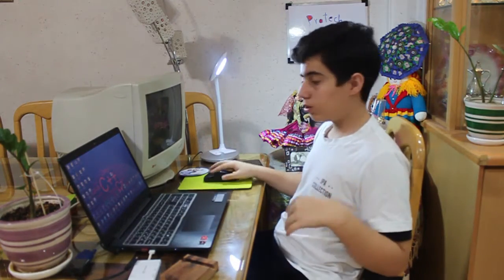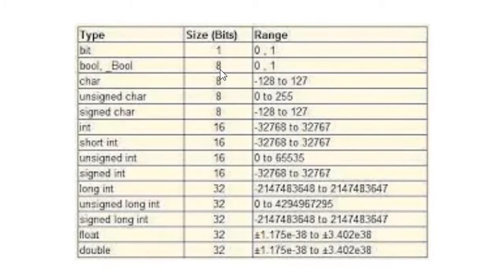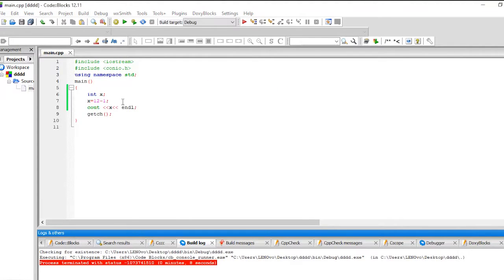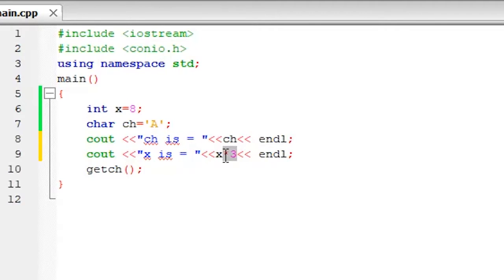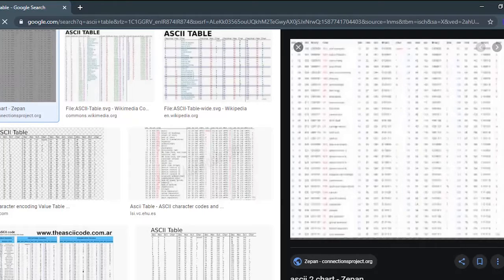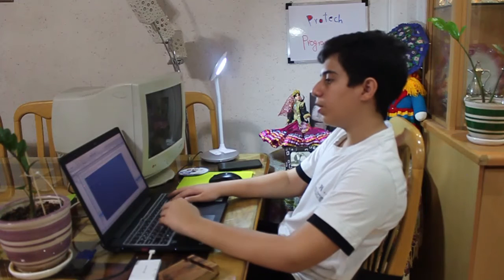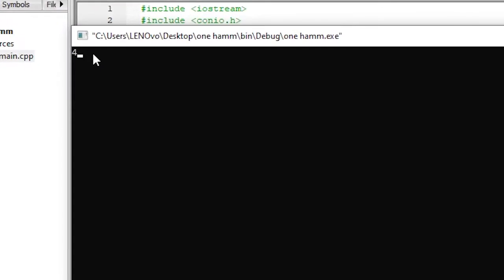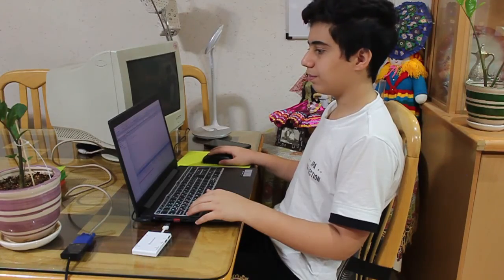variable in C++ (c++ tutorials episode 3)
Hi guys. I am Mohammad Foad Tavakoli and here is a fun video explaining variables in C++.